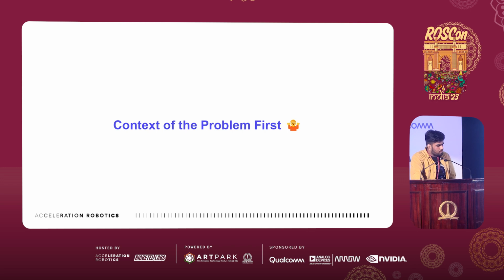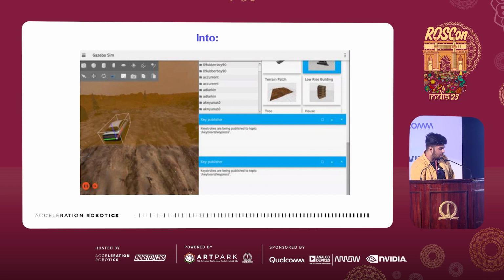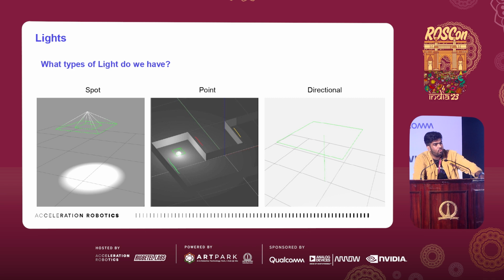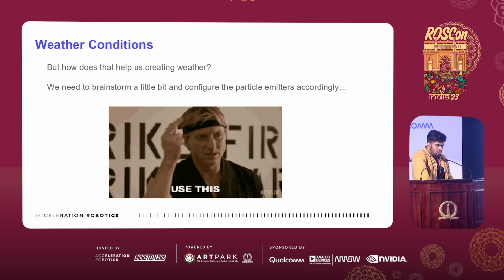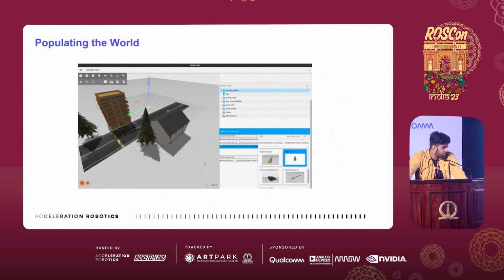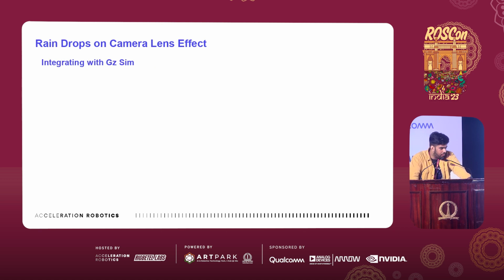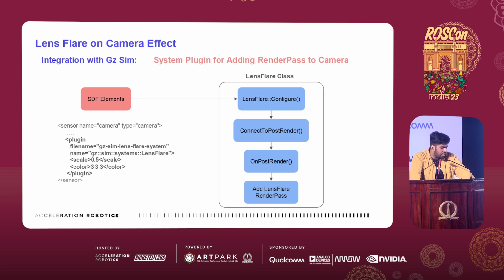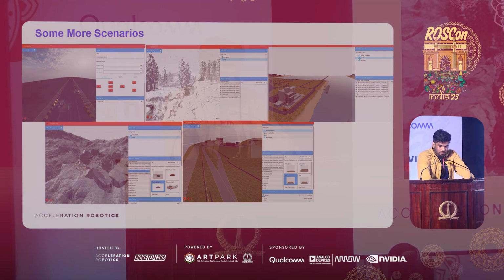Naman Malik - Acceleration Robotics | Tech Talk @ROSCon India 2023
The talk introduces a custom simulator built on Gazebo, enabling the creation of diverse outdoor simulations for UGV, UAV, USV, and UUV scenarios. It offers tunable effects like weather (fog, snow, dust, rain, etc), dynamic sunlight, and ocean currents etc. The presentation demonstrates how to craft scenarios using predefined models and terrain generation, making it a versatile tool for realistic and adaptable outdoor simulations.